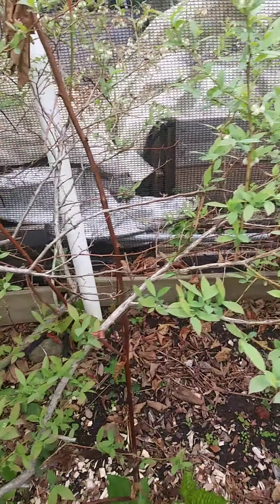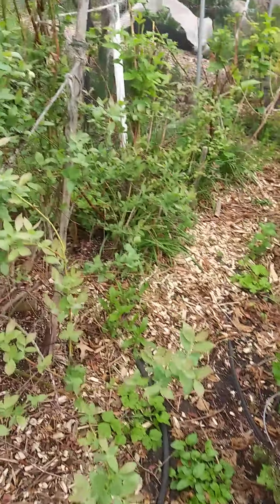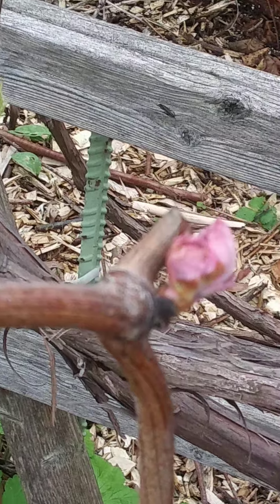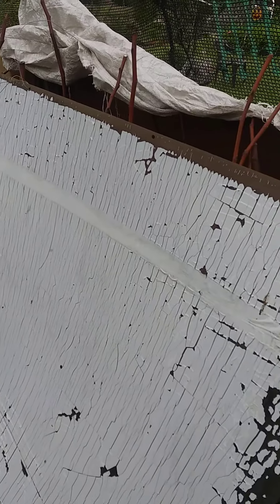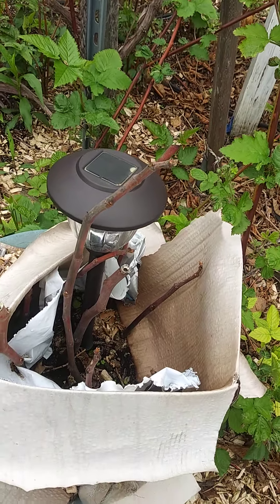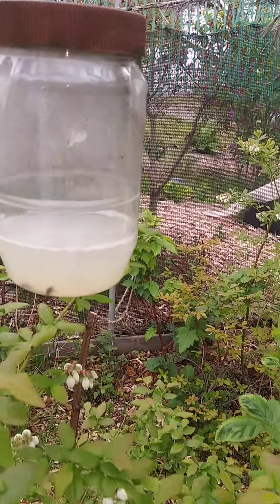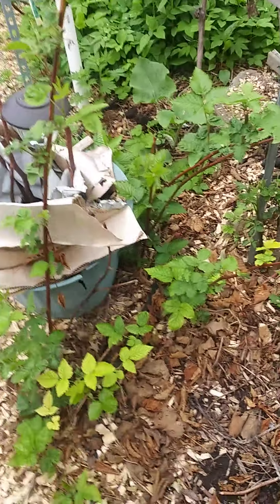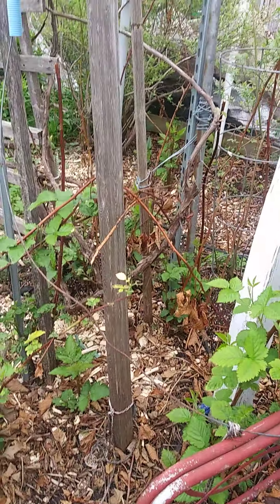blueberry update plys adding fertilizer